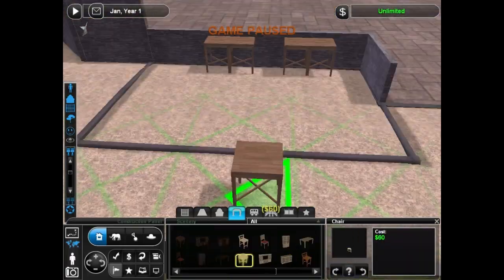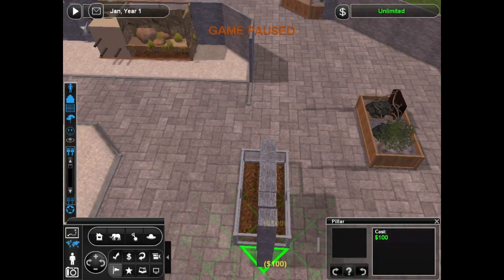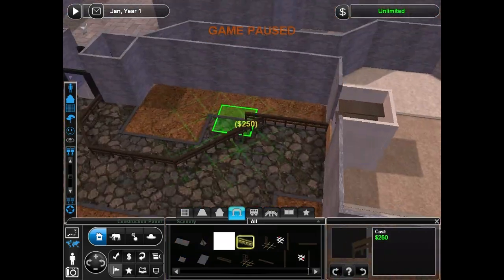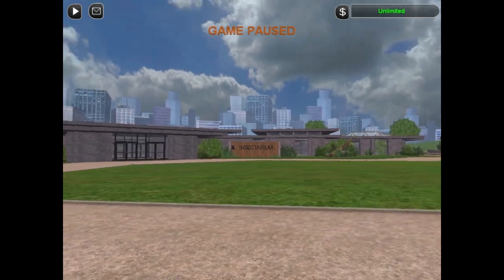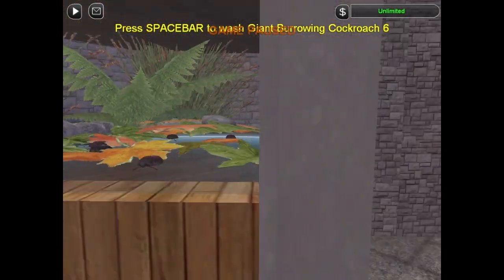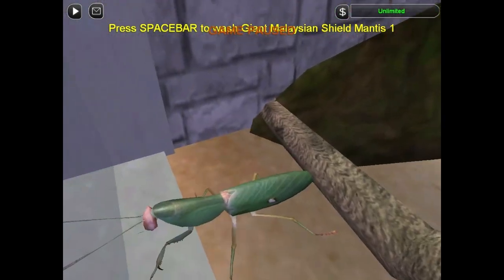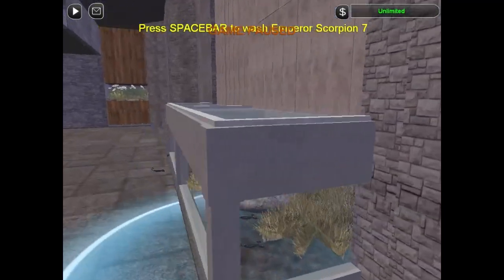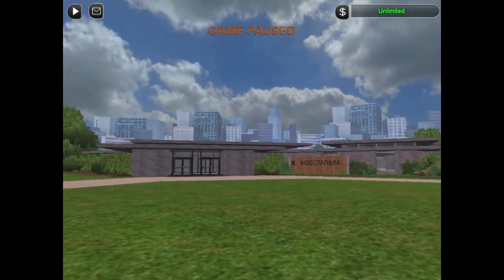Zoo Tycoon 2 | Insectarium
I decided that beetles deserved some attention for a change, building something I don't really see often in Zoo Tycoons: An insectarium/bug house/arthropod wonderland. Fully equiped with beetles, a butterfly hall (now with extra beetles), ant farms, more beetles, non insect arthropods (despite the title clearly saying INSECTarium) like spooders and centipedes.

Did I mentioned there were beetles in the insecarium.